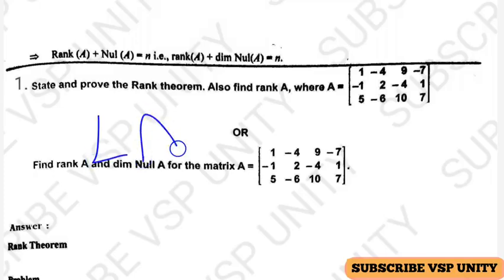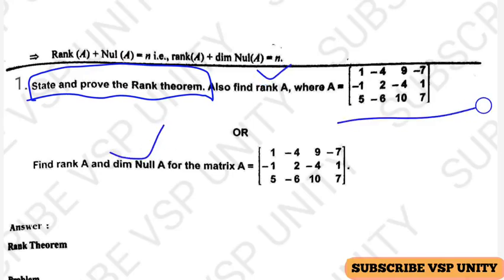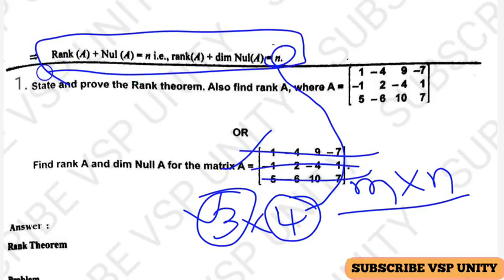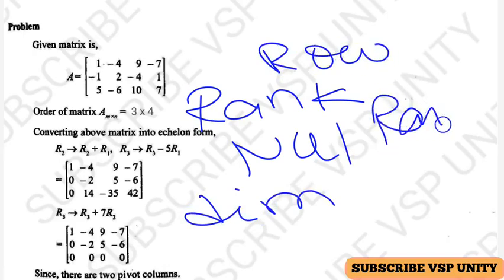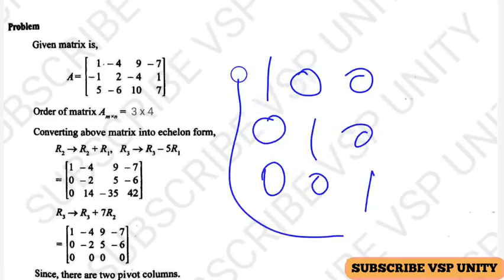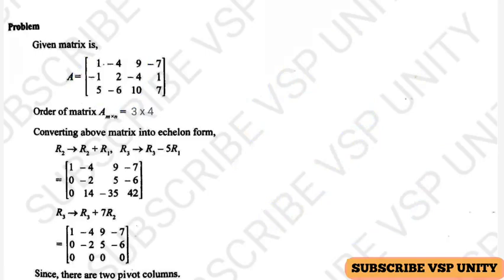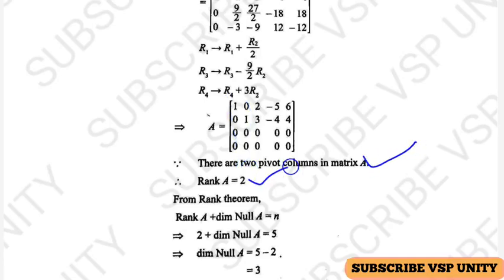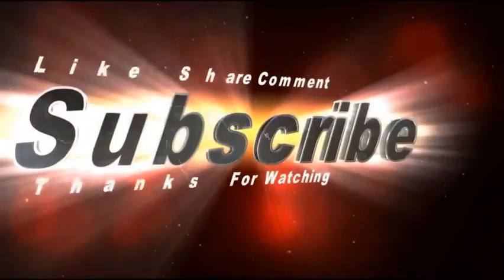Problems on Rank theorem | Linear Algebra | OU